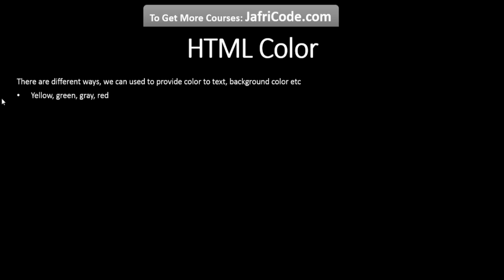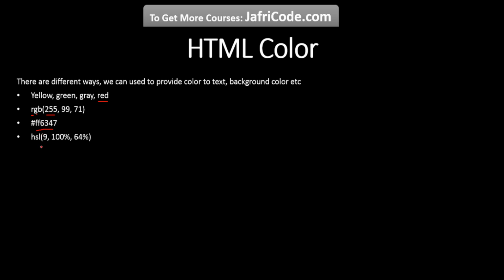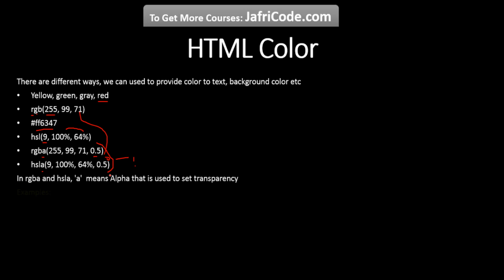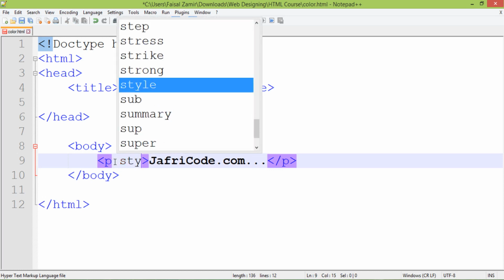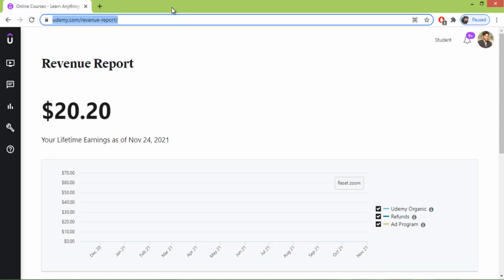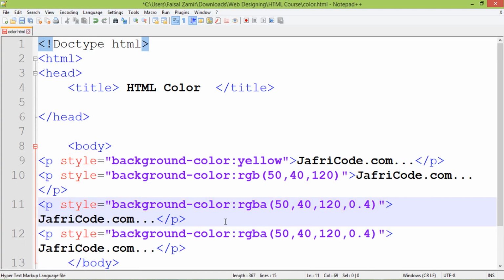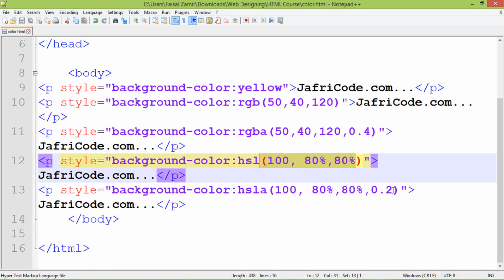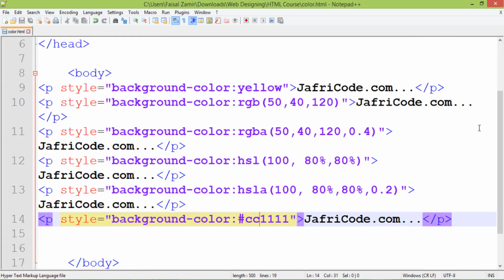Paid HTML Web Designing Course P6 by JafriCode HTML Color